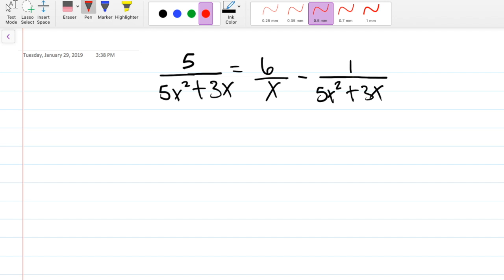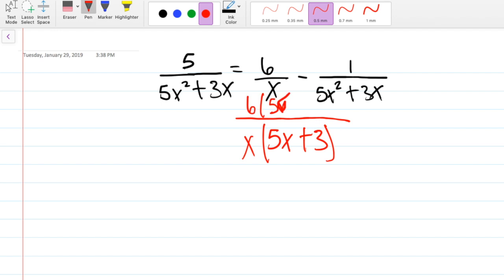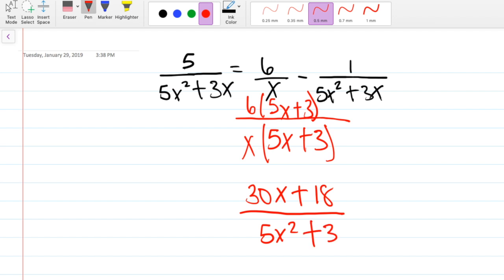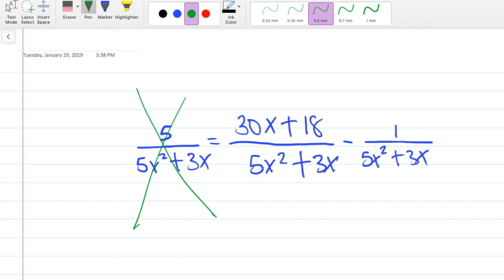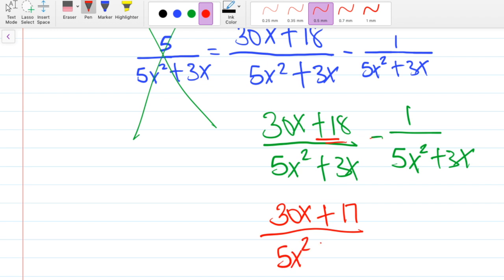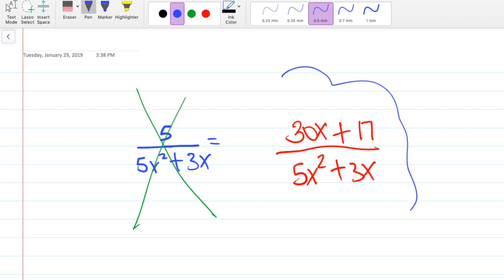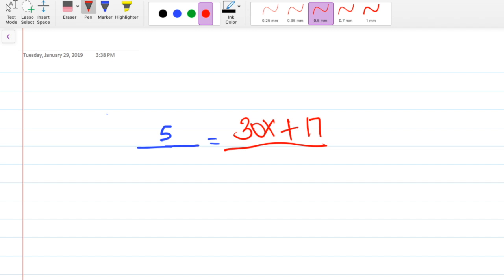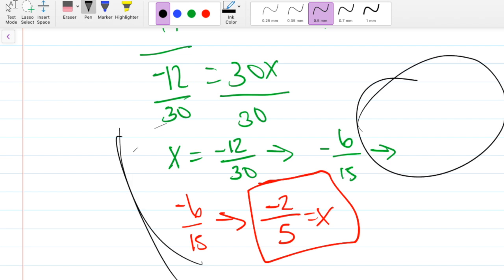How to Solve Rational Equations Day 3